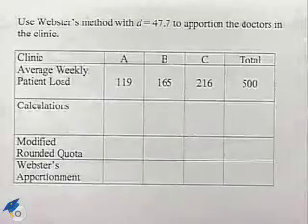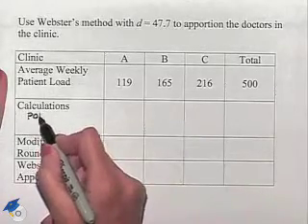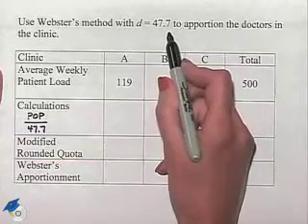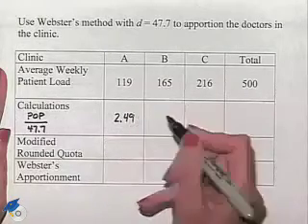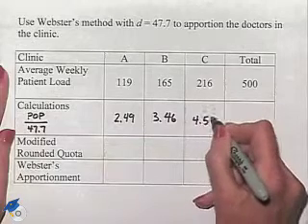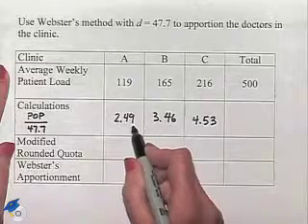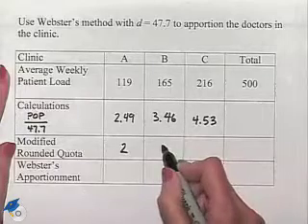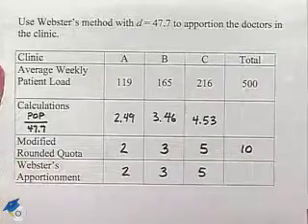Blitzer Thinking Mathematically Ch 14 Ex 22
A professor shows how to use Webster's method.